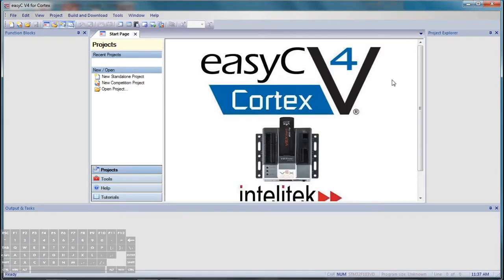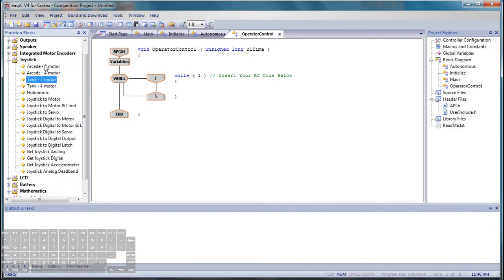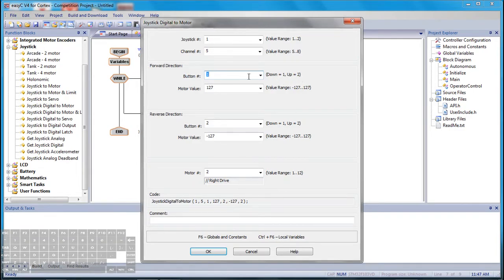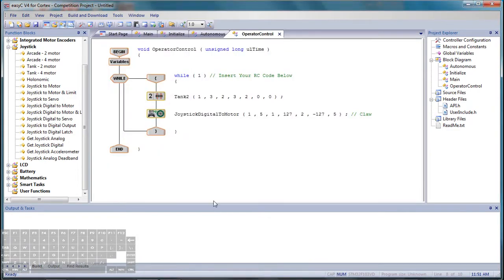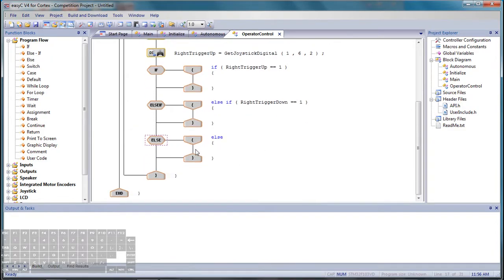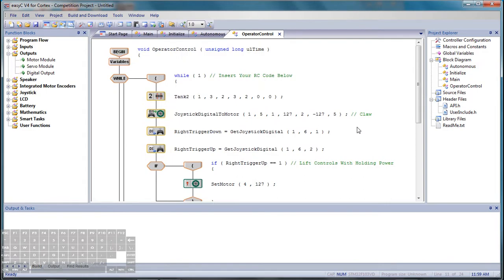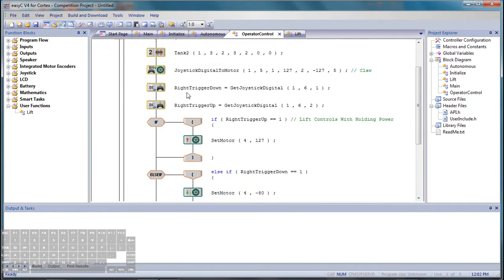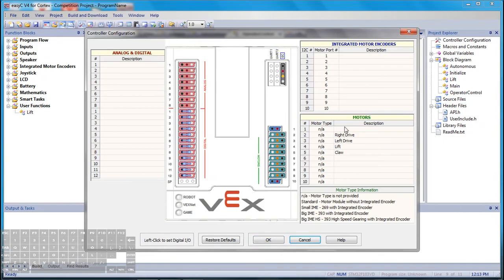Weiser High School Robotics VEX EDR Clawbot Programming Tutorial EasyC-V4 for Cortex